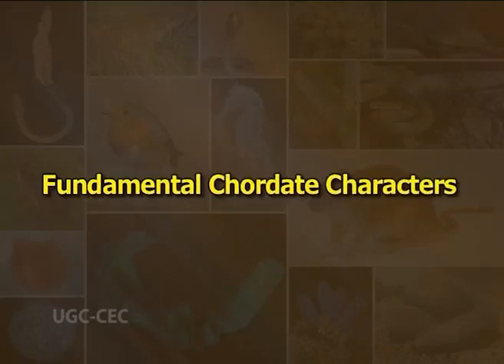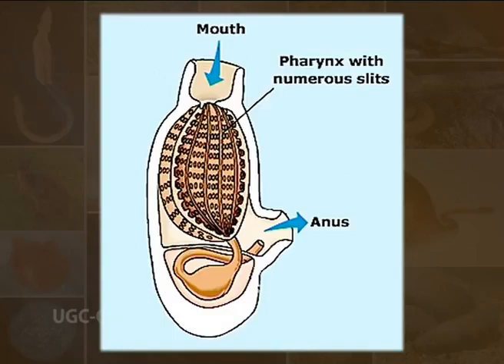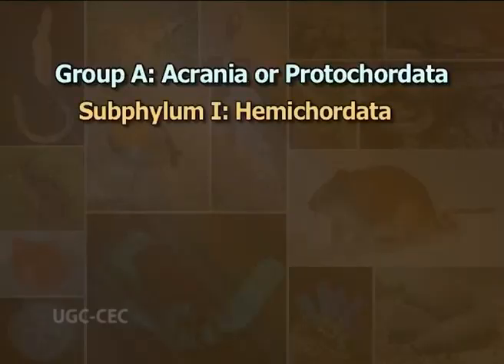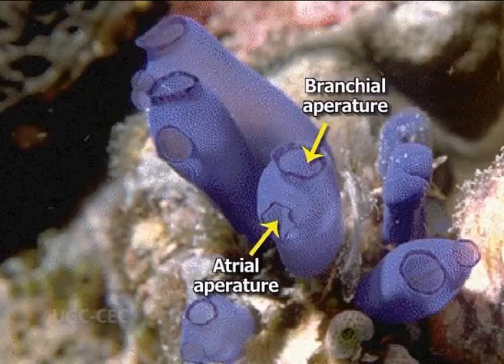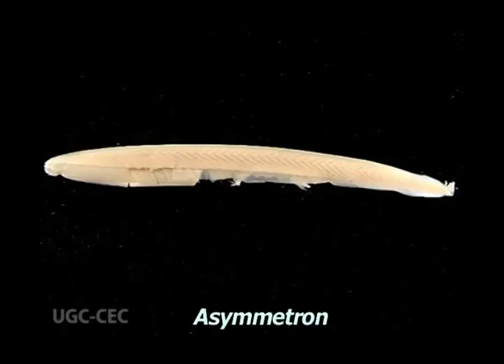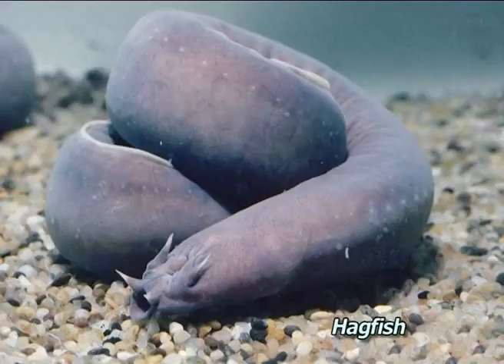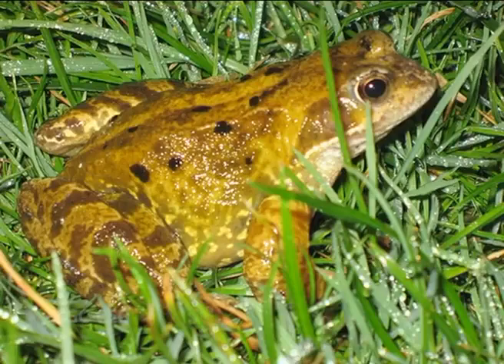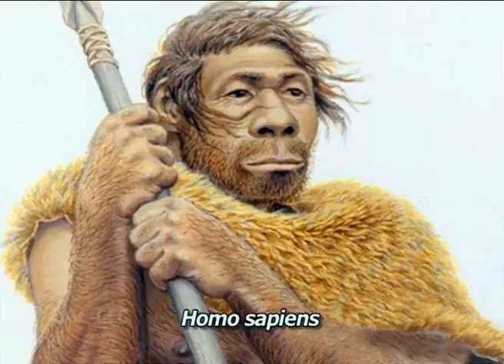General characteristics of chordates